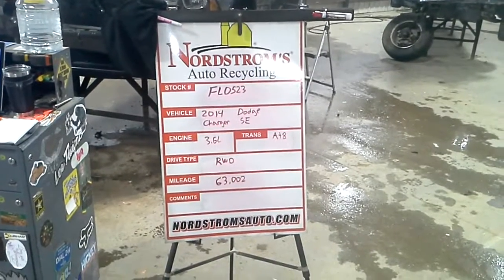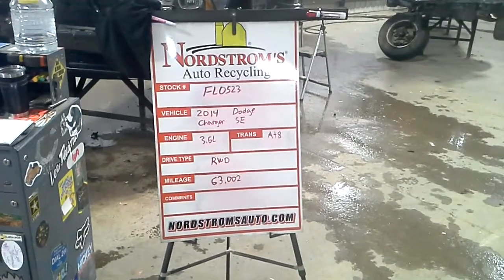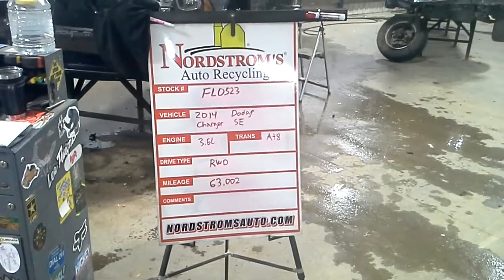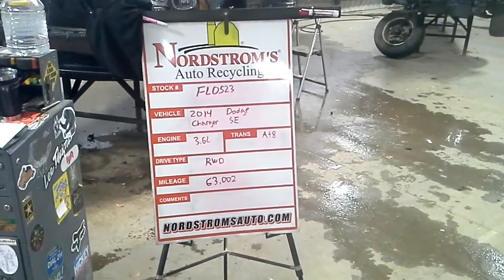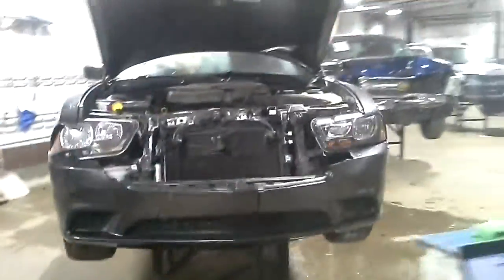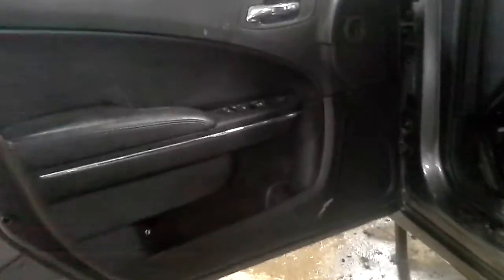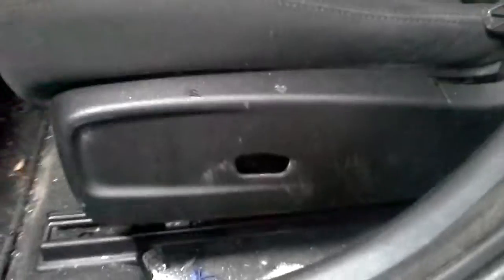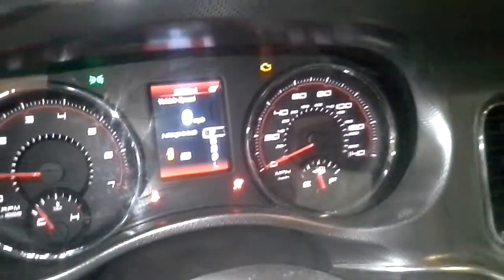PARTS FOR 2014 Dodge Charger SE FL0523